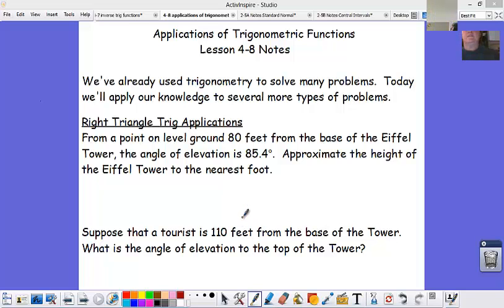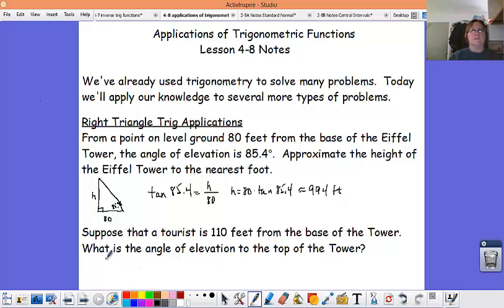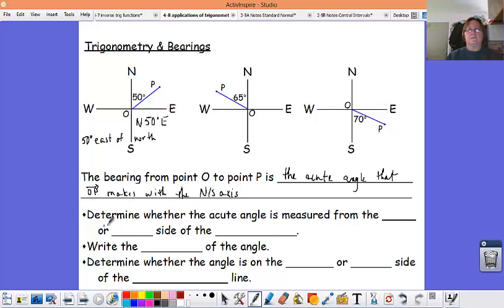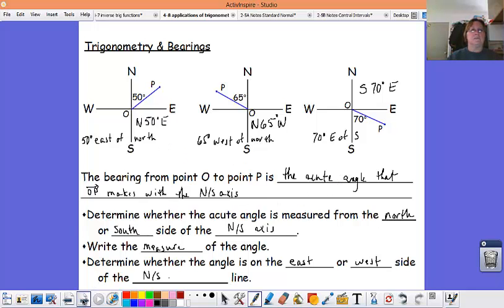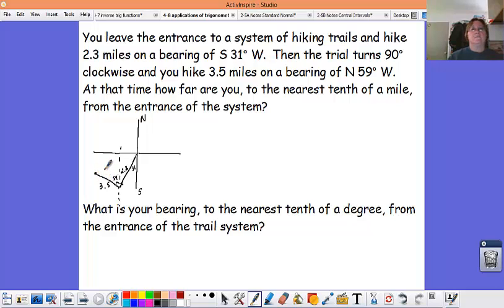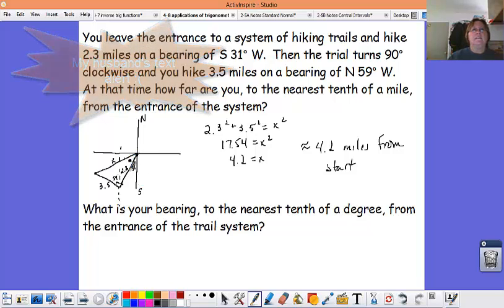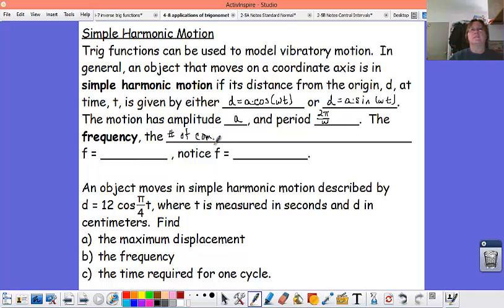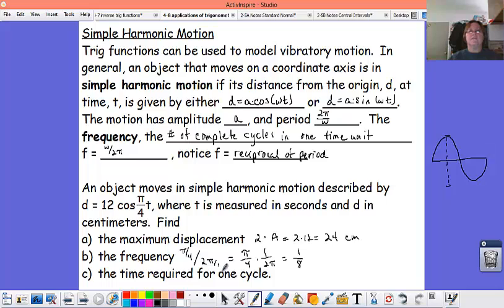trig 4 8 applications